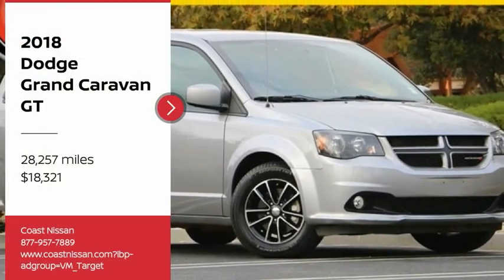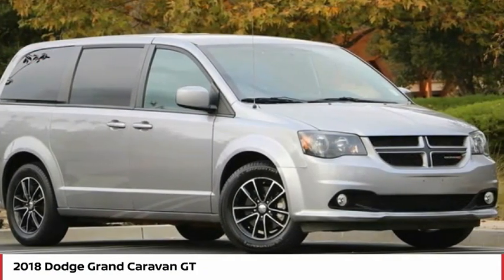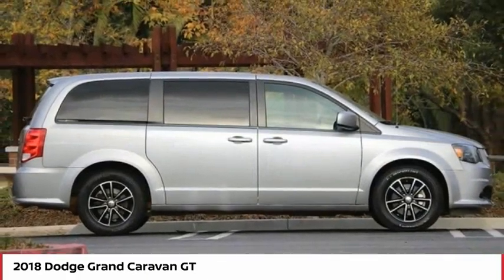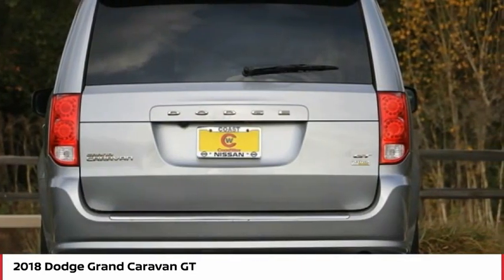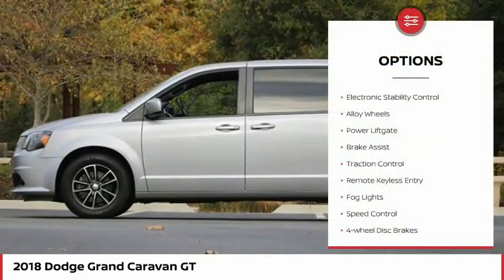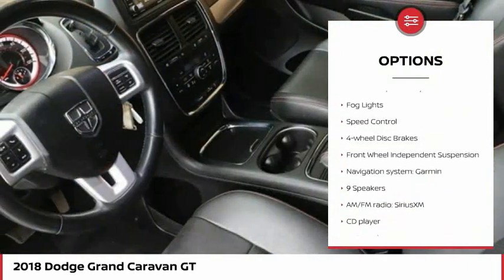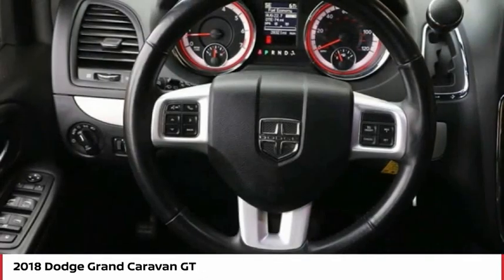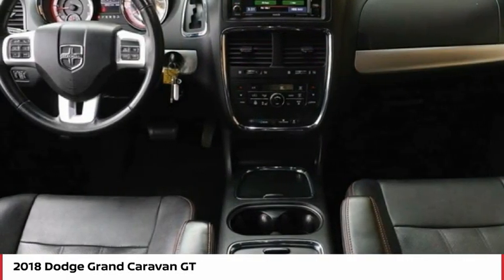2018 Dodge Grand Caravan GT FOR SALE in San Luis Obispo, CA P2861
Stop in today for a test drive of this U 2018 Dodge Grand Caravan

Coast Nissan
12150 Los Osos Valley Rd

CLEAN GT WITH LEATHER AND NAVIGATION    Want us to come to you? No problem! In case we missed a picture or a detail you would like to see of this 2018 Grand Caravan, we are happy to send you A PERSONAL VIDEO walking around the vehicle focusing on the closest details that are important to you. We can send it directly to you via text or email. We look forward to hearing from you!  Silver 2018 Dodge Grand Caravan GT FWD 6-Speed Automatic 3.6L V6 24V VVT CLEAN CARFAX!!,      ONE OWNER       , NAVIGATION, 3rd Row Seats, Keyless Entry.  Recent Arrival! Odometer is 10001 miles below market average!   Awards:     JD Power Initial Quality Study (IQS)  All used vehicles come equipped 3M Clear Paint Protection PKG for  395, Door Edge Guards & Door Handle Cup Inserts. Comes with 10 Year Warranty & Free Replacement on 3M PKG, This package is in addition to any and all sale price listed on-line or at dealership San Luis Obispo, SLO, Arroyo Grande, Pismo Beach, Paso Robles, 93405,  Vehicle price and availability are subject to change without notice.